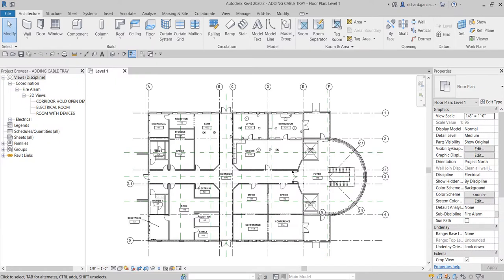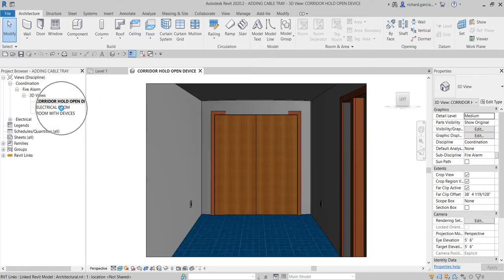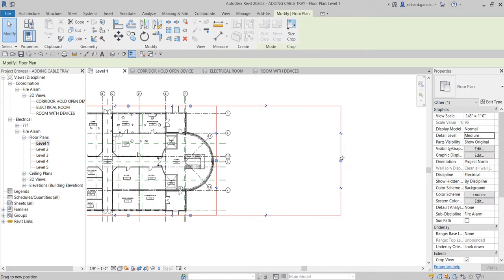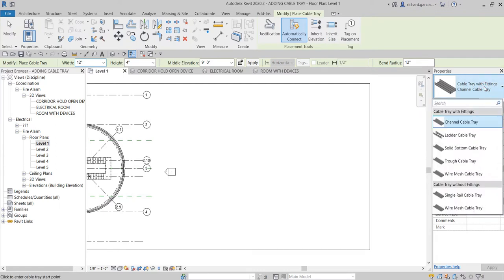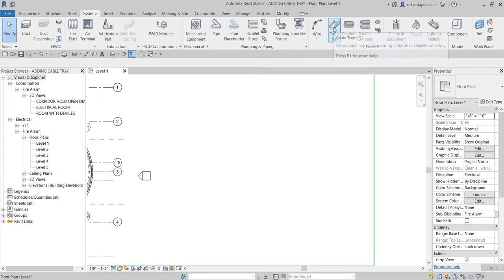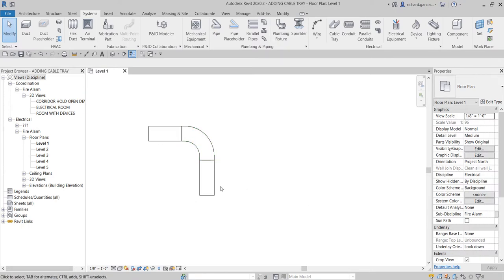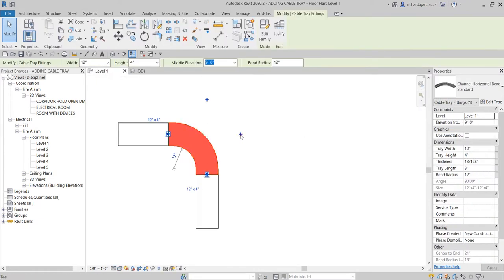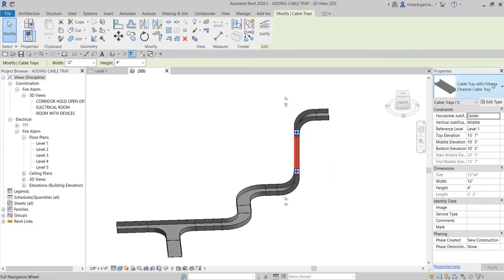FIRE ALARM SYSTEM LESSON: ADDING CABLE TRAY